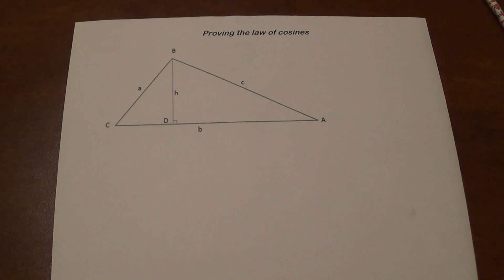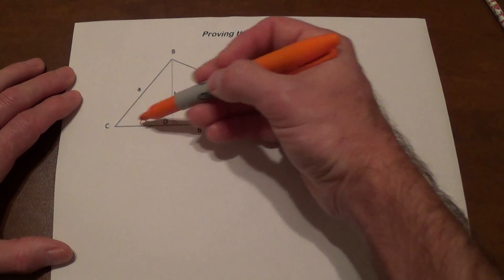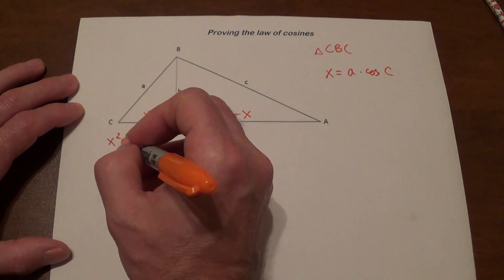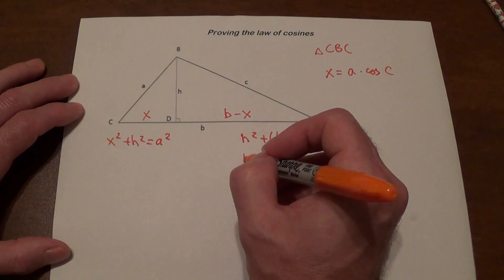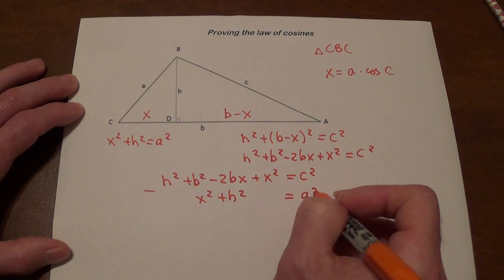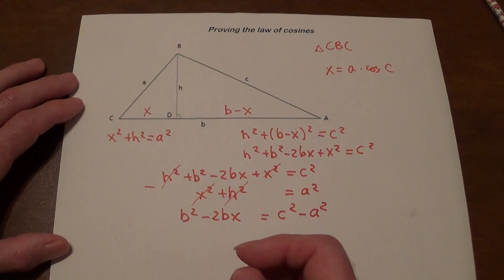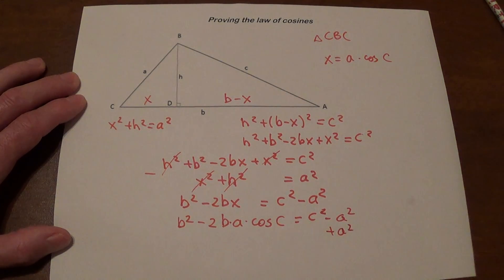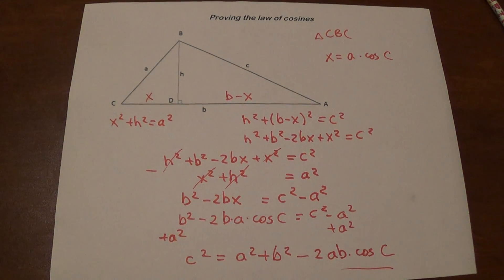Proving the law of cosines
Deriving the formula for the law of cosines